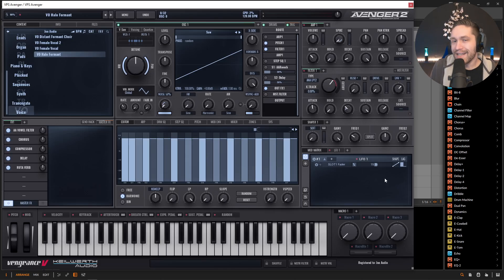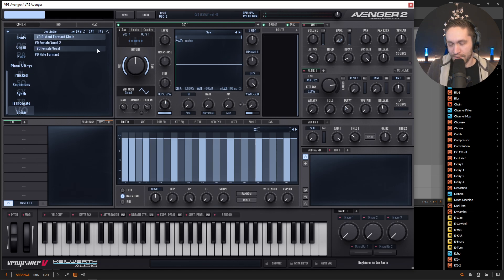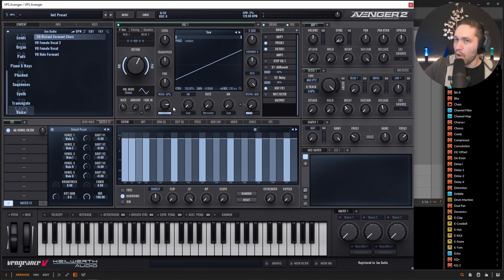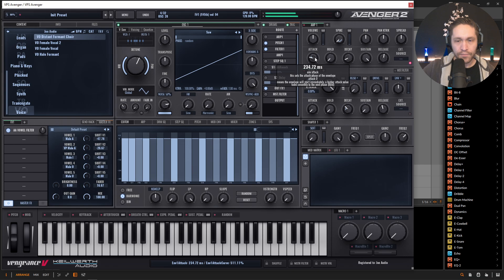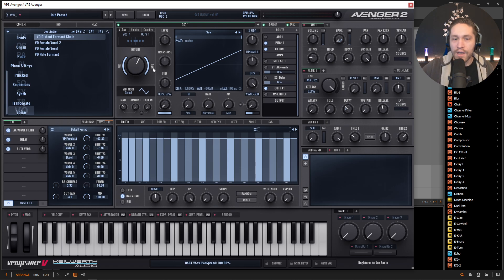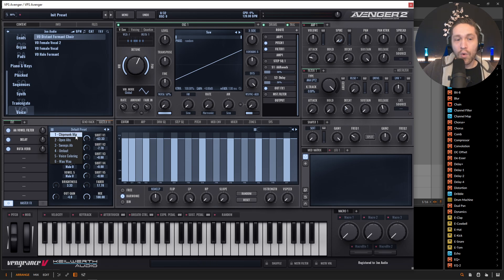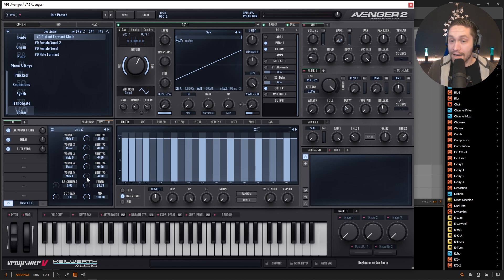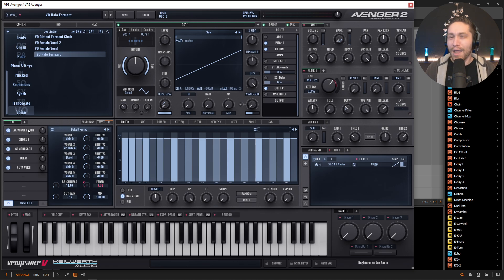Let's check out the new AA Vowel Filter in VPS Avenger 2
VPS Avenger 2 just added the new effect module AA Vowel Filter in version 2.1.0
Make sure to update to this version for this module.

In this video we explore the new module and make some cool formant sounds as well as a couple I made!

If you would like to support the channel so I can continue producing content, please consider joining my Patreon, picking up a preset pack , or click the Super Thanks button below the video!